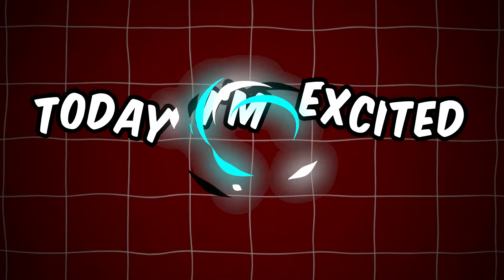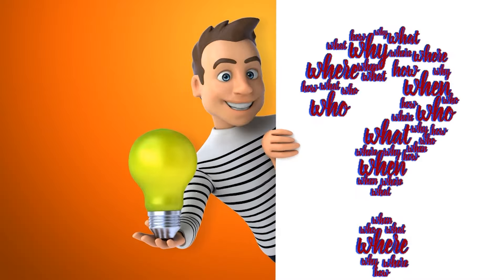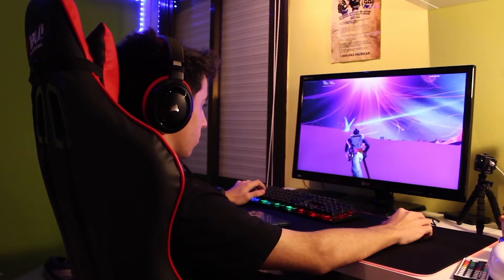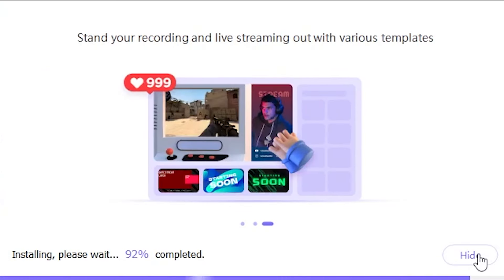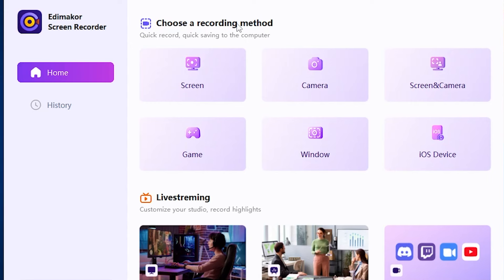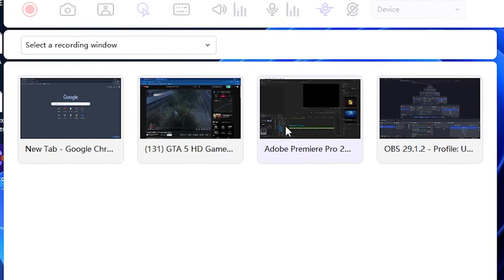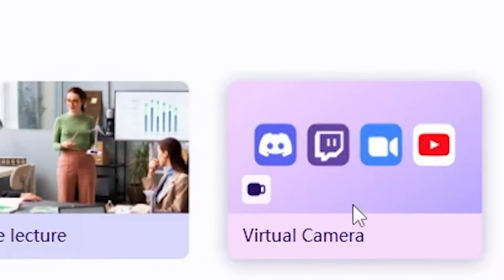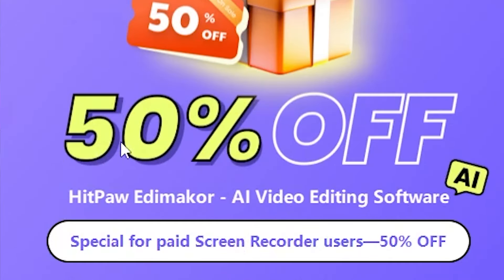The Best Screen record Settings for videos-144 FPS|HitPaw Screen Recorder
In today’s video, we’ll show you the best screen record settings to achieve an impressive 144 FPS using HitPaw Screen Recorder. Whether you're streaming gameplay or creating tutorials, these settings will help you capture every detail smoothly. Tune in for expert advice and make your recordings stand out!